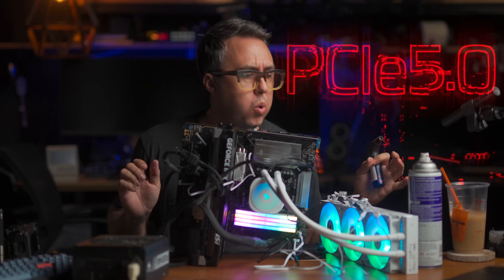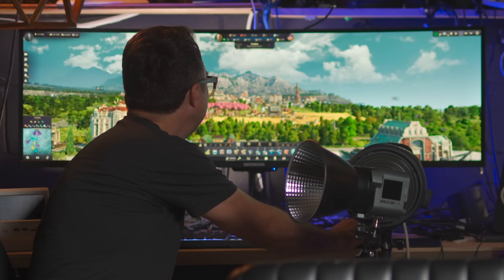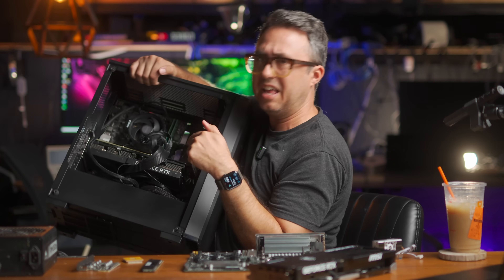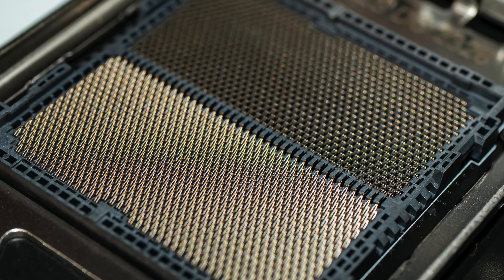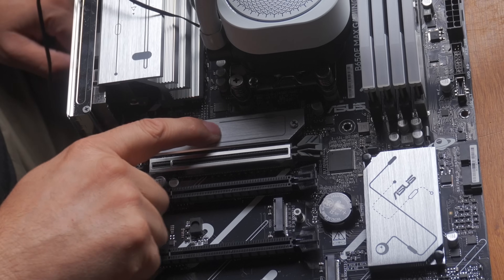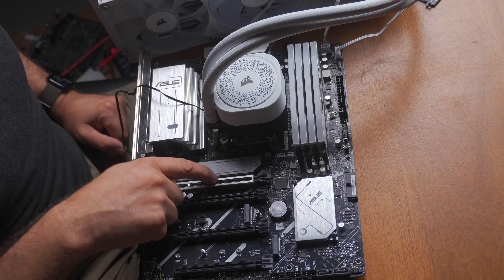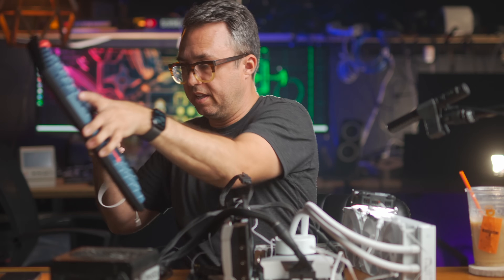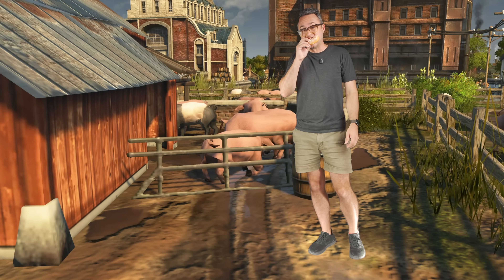Anno 1800 Custom PC Build. PCIe 5 Future Proof.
Building a custom Anno 1800 PC with Zen 4, PCIe 5.0 SSD  Ryzen 7 7800 X3D and an RTX 5070.

Links:
The very fast SSD

The SSD Active Cooler
The Motherboard
The DDR5 RGB RAM
The CPU Ryzen 7 7800 X3D
The CPU Cooler
The very large 120Hz monitor
The RTX 5070 GPU
The Computer Case
Some extra case fans
The CPU Thermal Paste
The RTX 5050
An Ethernet Cable
My new favorite mechanical keyboard

When you get to mid game on a play through of Anno 1800, if your system isnt fairly modern, you are going to see pretty dramatic FPS drops and it's not because of the GPU. These simulation games have to work so hard to keep up with the thousands of pathfinding routes for ships, carts, people and things, combined with the fact that it does not take advantage of multithreaded CPUs very well - everything really starts grinding slowly once you hit the investor stage of a play through.

Here's how I build a custom PC to fight that slowdown and open up all the bottlenecks!